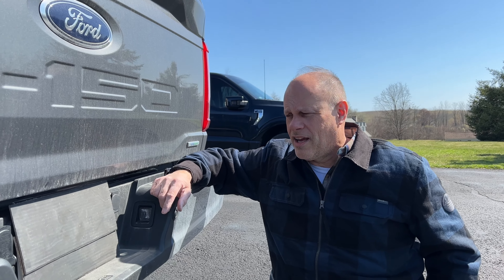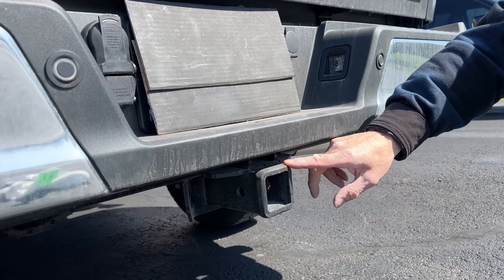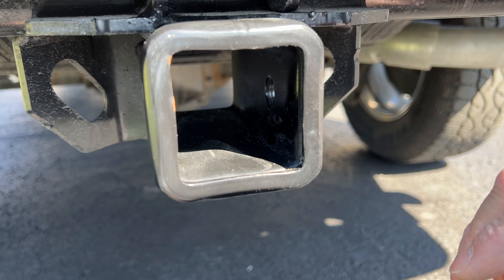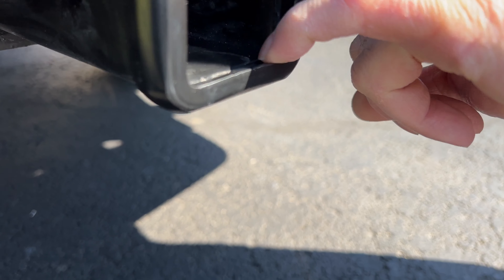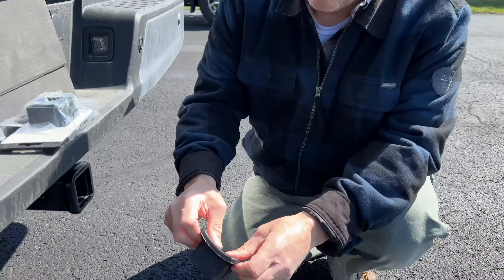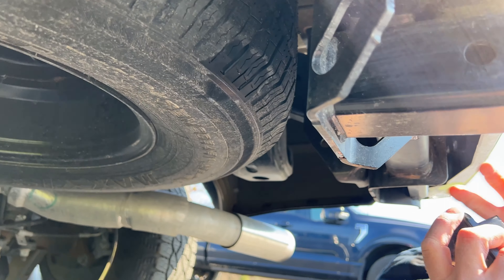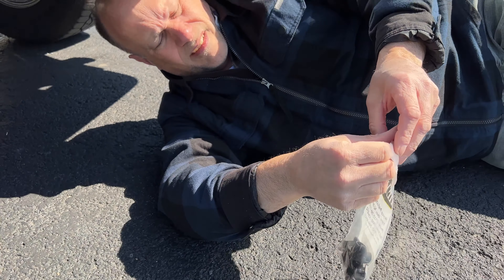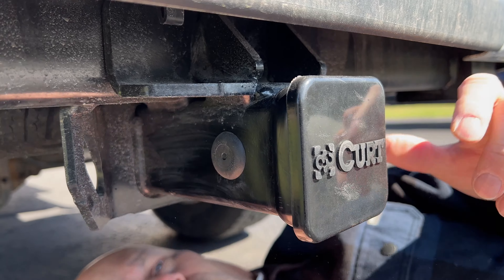The BEST Way to Weatherproof Your Hitch Receiver (Under $20!)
I hope this quick video helps others who have had issues with their hitch receiver(s) rusting! I came up with this solution and kept it around $20 for all of the parts you need.